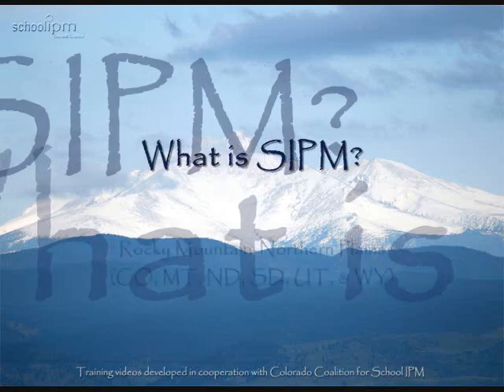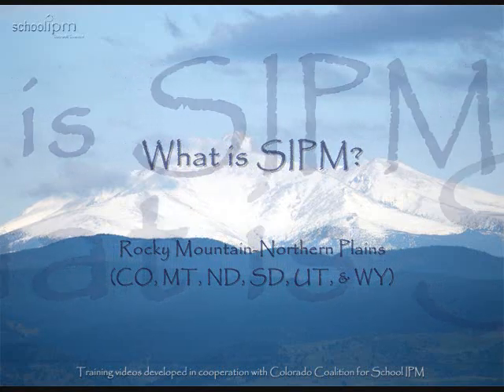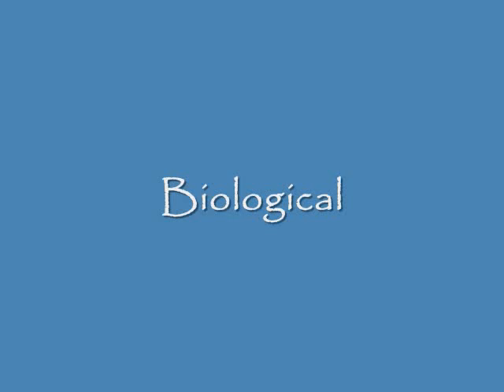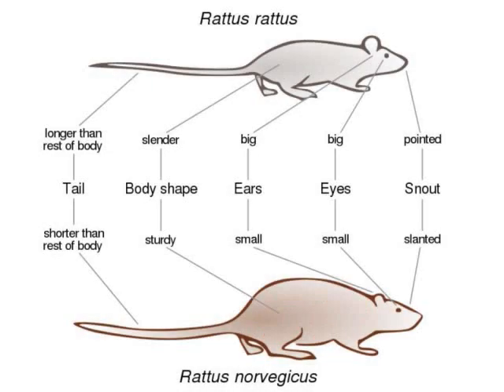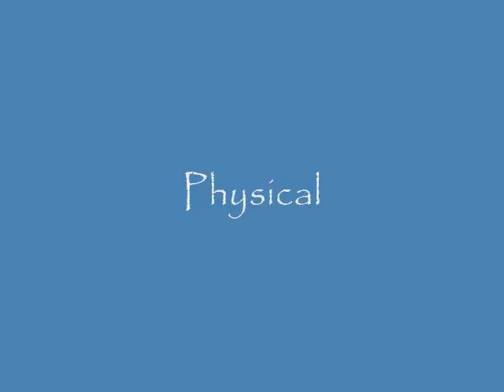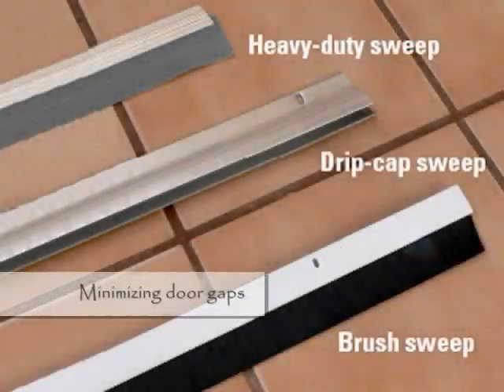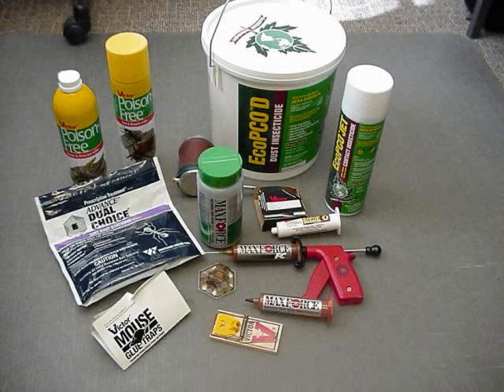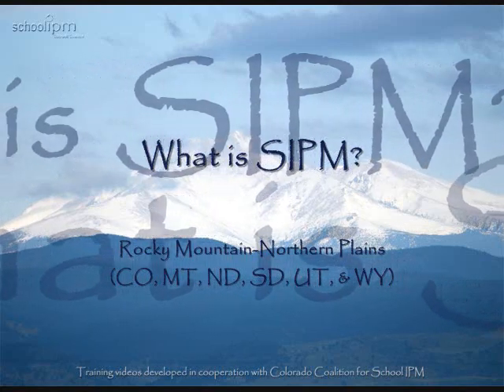What is School IPM?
This video, produced by the Colorado Coalition for School IPM, describes the basics of integrated pest management in schools.